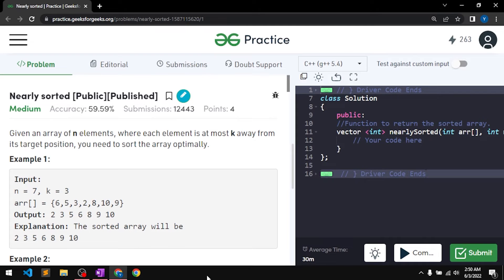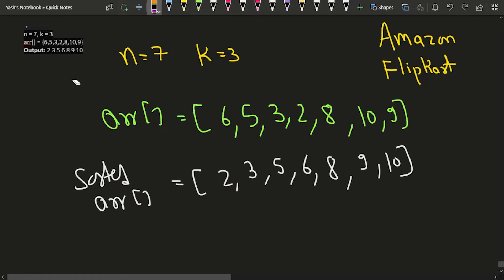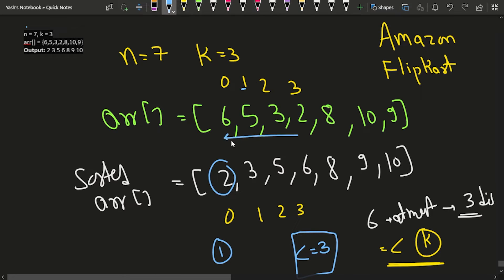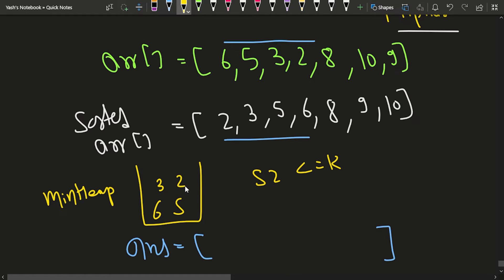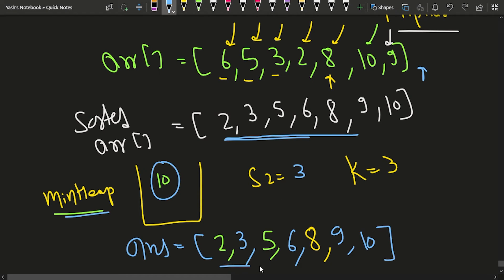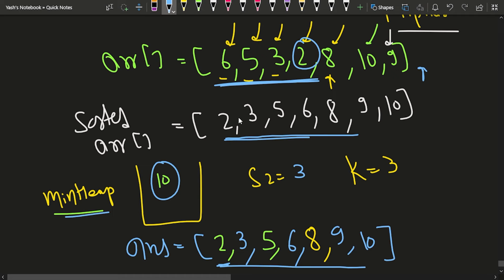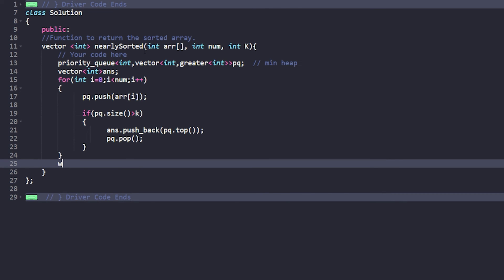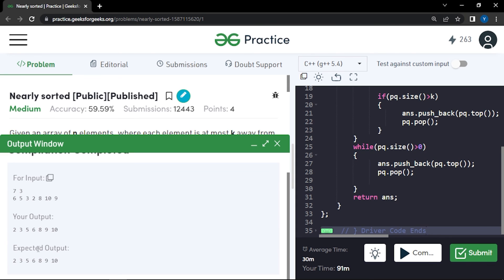Nearly sorted | Problem of the Day : 08/06/22 | Yash Dwivedi